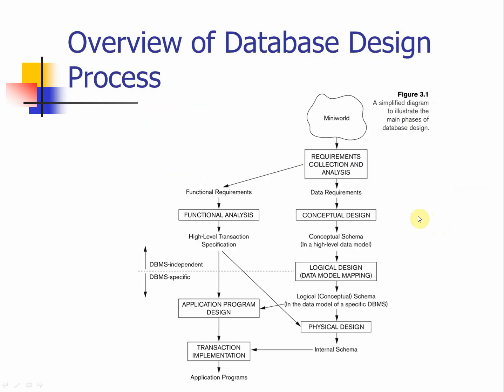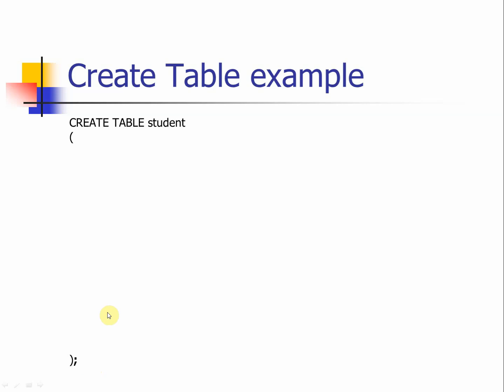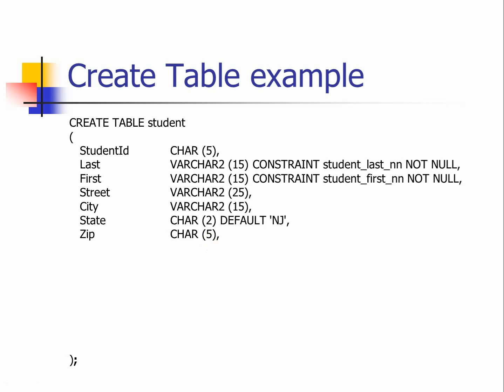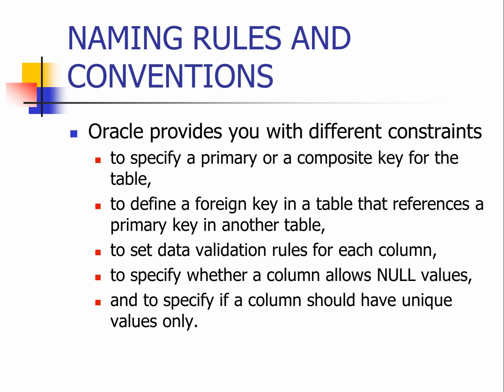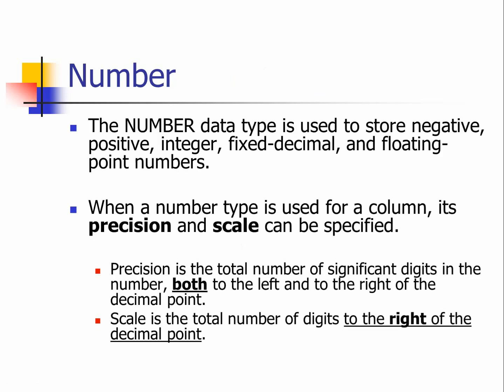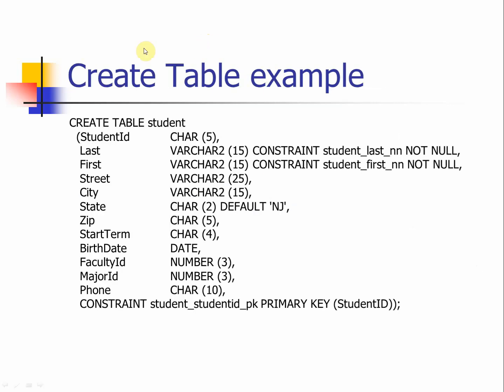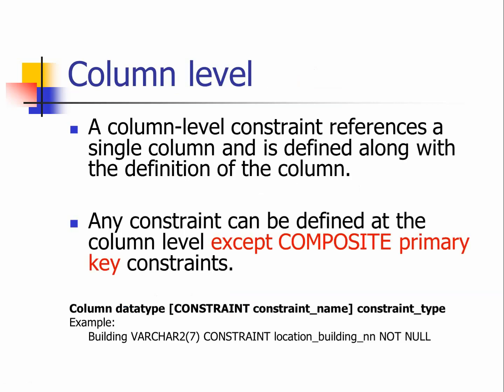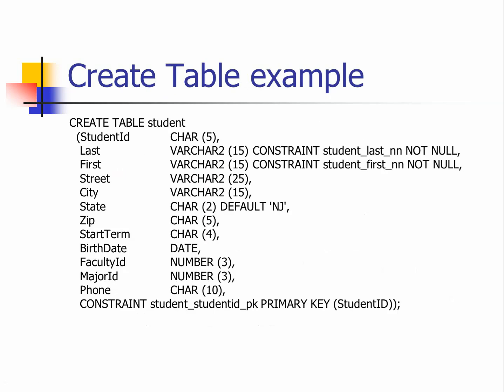CSCI 3360 Class 16 DDL overview